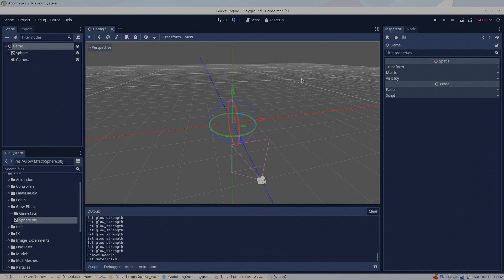[Godot3] Make 3D Objects Glow in Godot | Game Dev Quick Tip 2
In this quick tip video, I'll demonstrate how to apply glow effects to 3D objects in Godot. I'll do my best to get back to you.

If you want to keep updated about what I'm doing, I post regular Dev Logs to Twitter